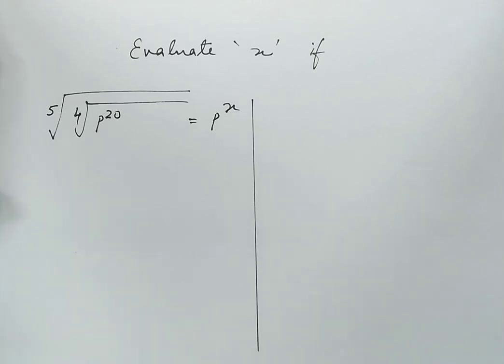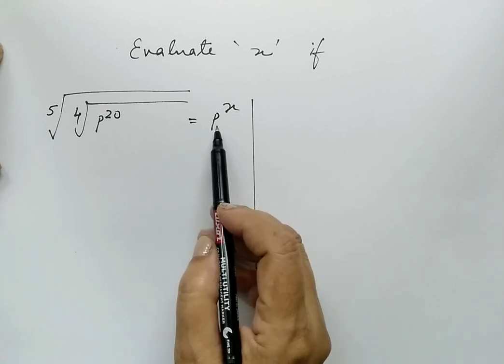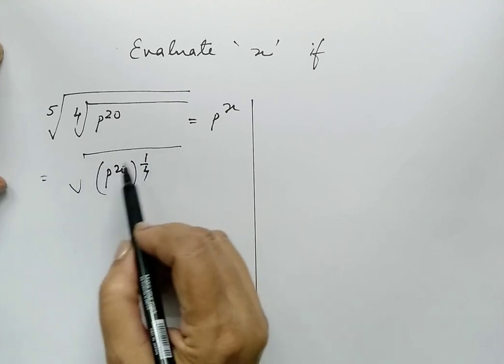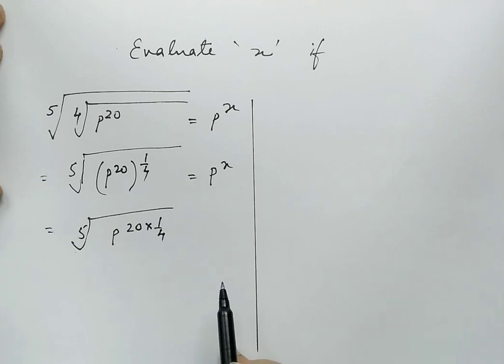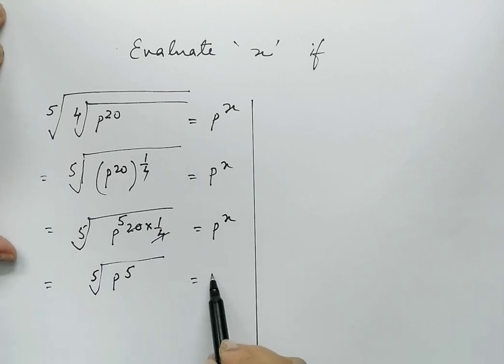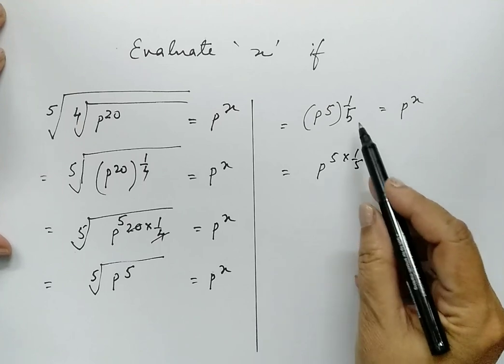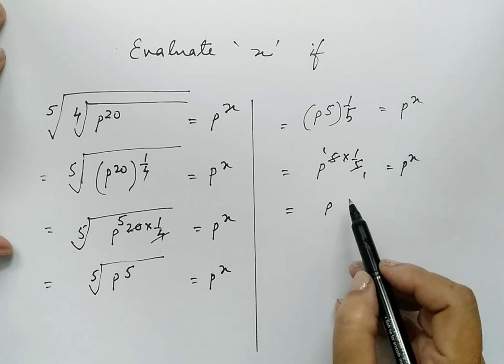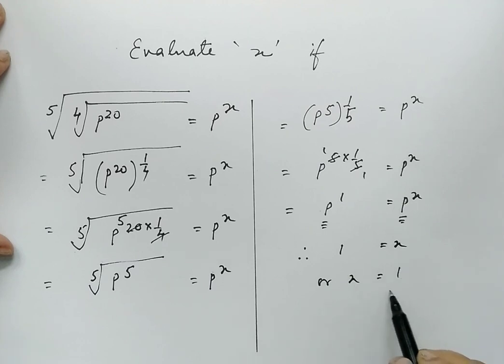Class 9 & 10 Maths Polynomials NCERT Chapter 2 | Evaluate X in ⁵√⁴√P²⁰ = P^X | Exponent Laws ⁵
"Ready to master exponents? Dive into this comprehensive tutorial where we solve ⁵√⁴√P²⁰ = P^X step-by-step! This video is perfect for students preparing for CBSE, ICSE, and competitive exams. Learn how to simplify complex exponential expressions using logical reasoning and exponent rules. Don’t miss out—watch now to strengthen your algebra skills and tackle advanced math problems with confidence!"